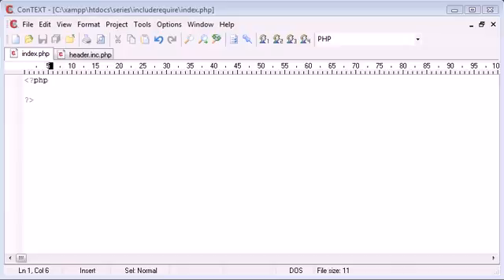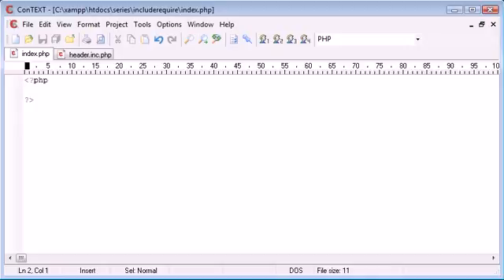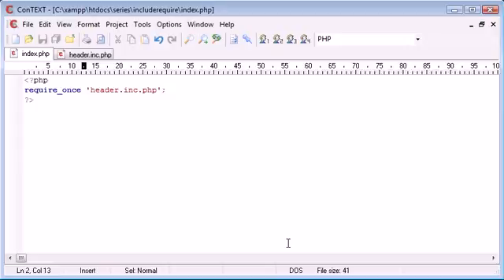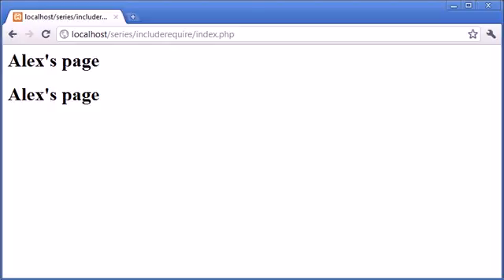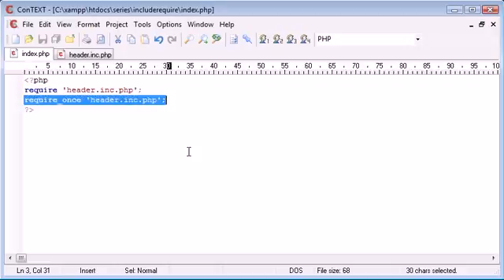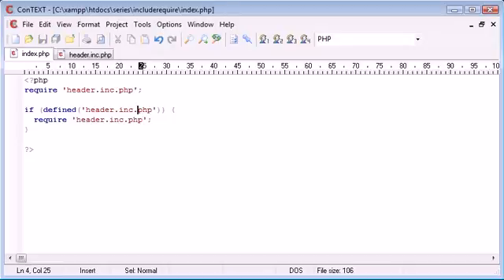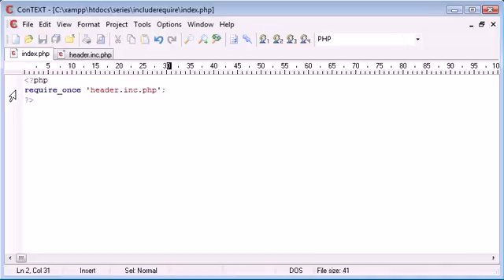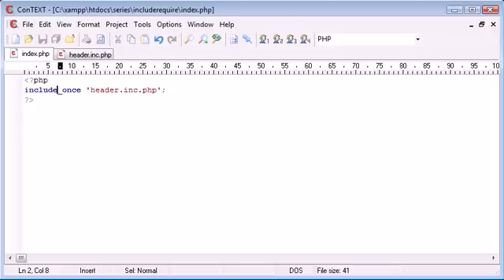Beginner PHP Tutorial 43 include once and require once YouTube